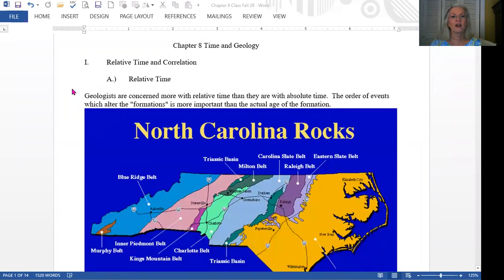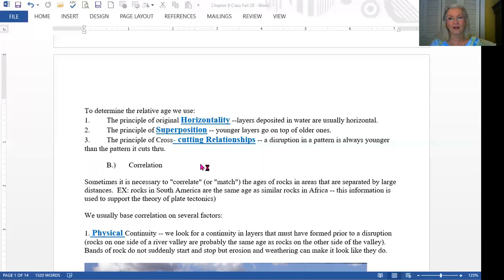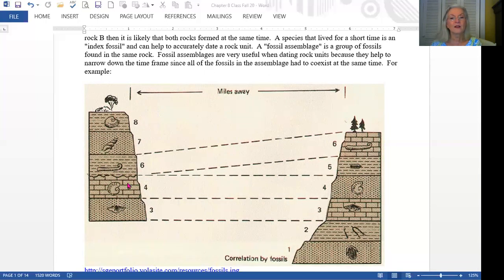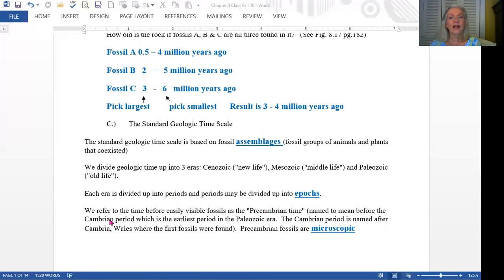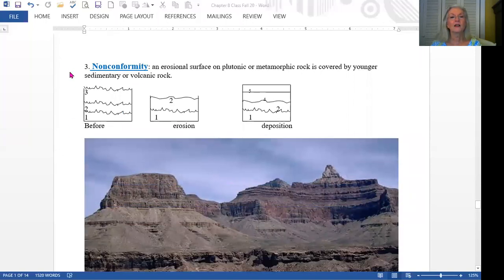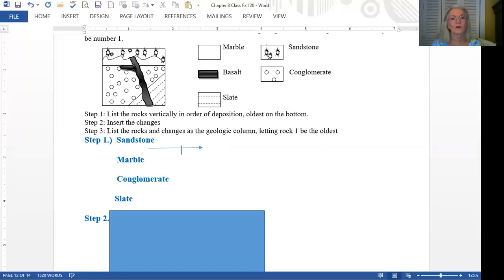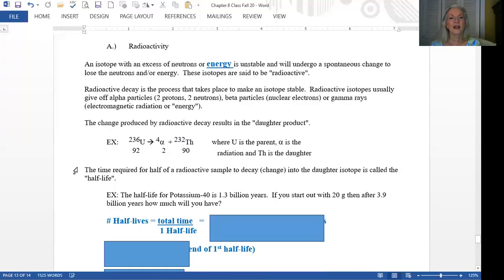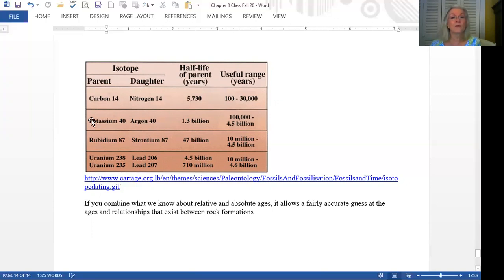Ch 8 v1 EAR Zoom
Chapter 8 Relative Time EAR 110